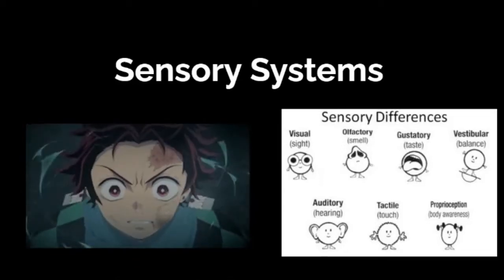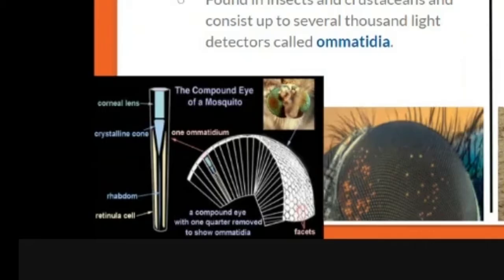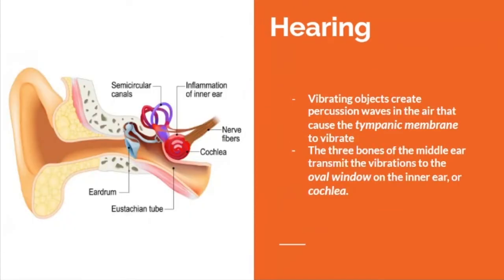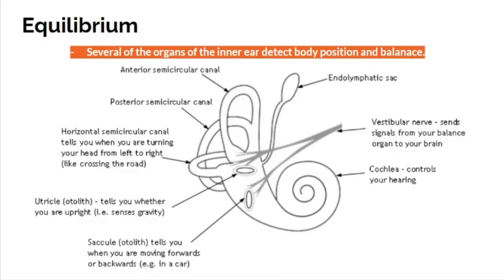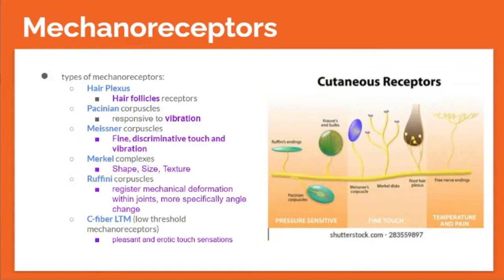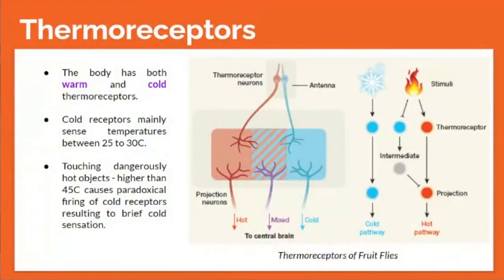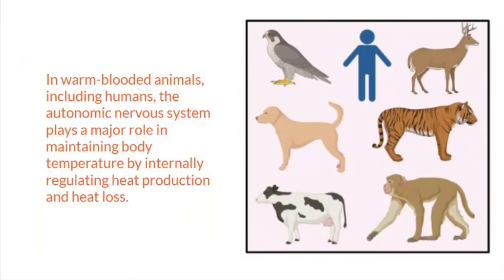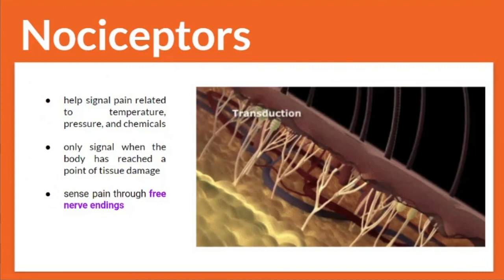My Spidey senses are tingling!? - Sensory Systems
Bio students teaches you how the senses work in a crash course manner, prepare your coffee and your attention span!
Introduction 0:00
Sensory Organs 0:16
Classification of Receptors 0: 37
Exteroceptors
Interoceptors 0:52
Vision 1:06
Hearing 3:11
Balance 4:48
Taste and Smell 6:02
Skin 07:18
Senses Review 13:13
we out 13:25

"File:Action Potential Vert.png." Wikipedia, the Free Encyclopedia. Accessed December 9, 2013.
"File:Butyric-Acid-3D-Balls.png." Wikipedia, the Free Encyclopedia. Accessed December 9, 2013.
"File:Hemispheres.png." Wikipedia, the Free Encyclopedia. Accessed December 9, 2013.
"File:Neuron Hand-Tuned.svg." Wikipedia, the Free Encyclopedia. Accessed December 9, 2013.
"File:Synapse diag1.svg." Wikipedia, the Free Encyclopedia. Accessed December 9, 2013.